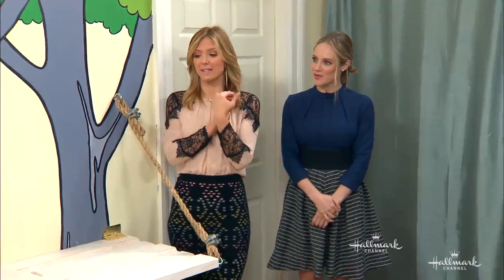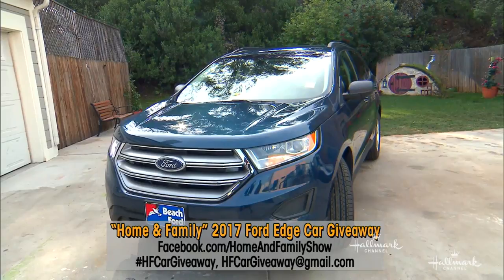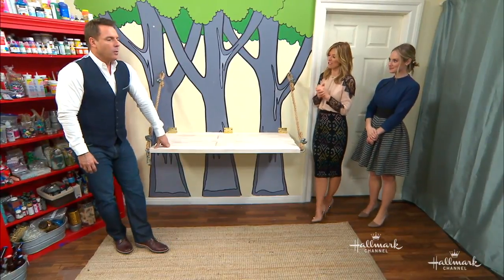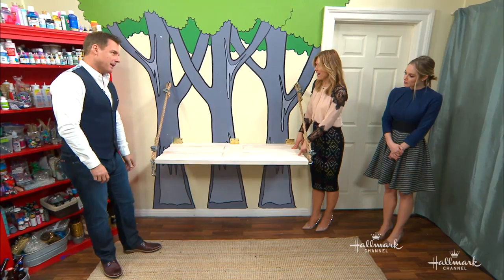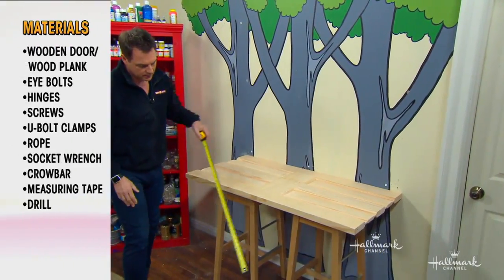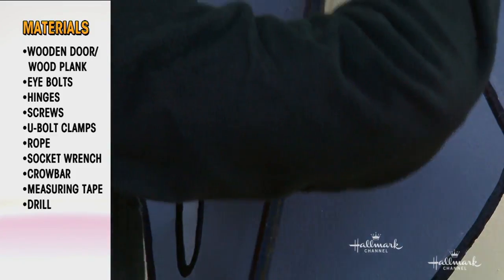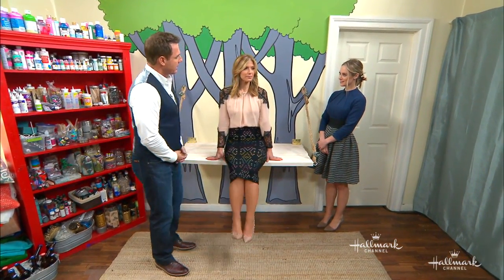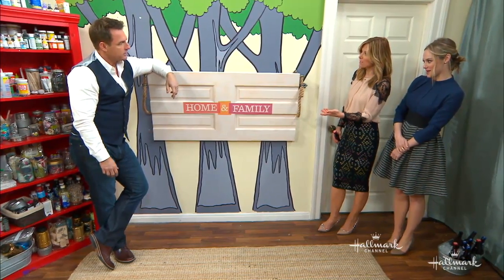How To - Mark Steines' DIY Tailgate Bench - Home & Family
Mark is displaying his DIY skills today by making a tailgate bench. He reminds to not forget the cooler and drinks to make it the perfect tailgate!